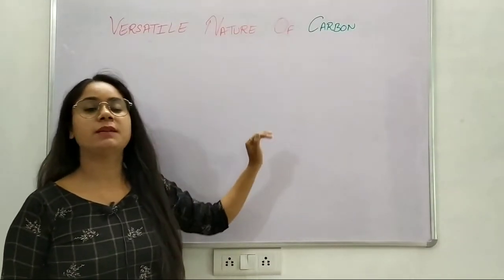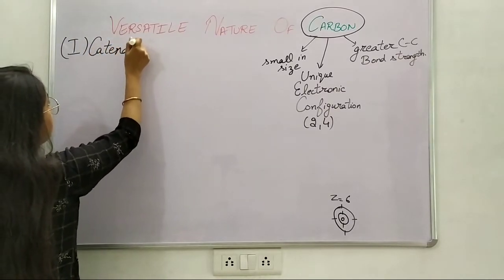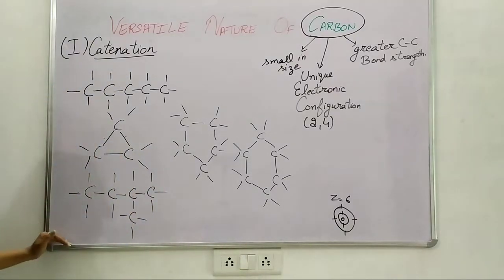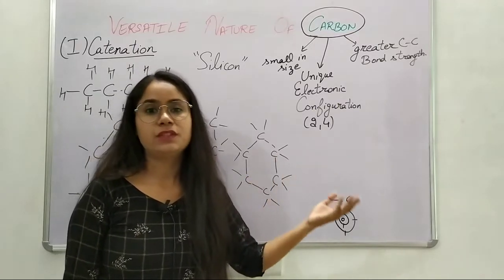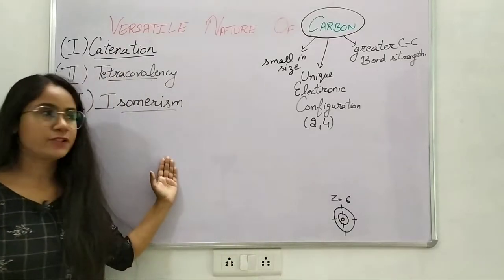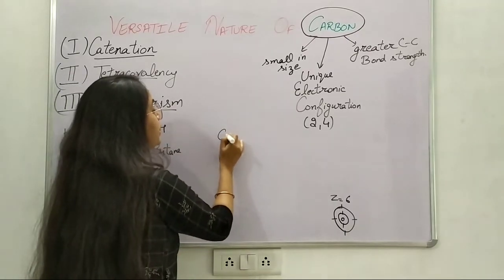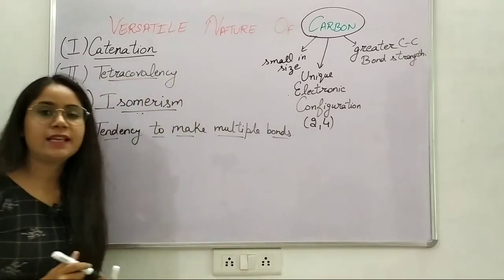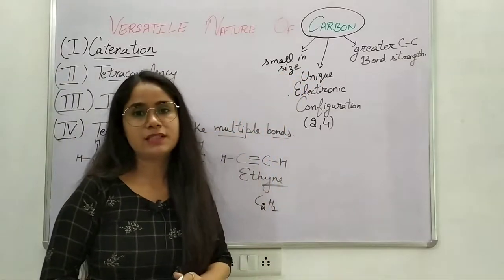Versatile nature of Carbon | Carbon and its Compounds | Class X | The Enlightened Room Devinder Kaur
Hello everyone!
In this video, Ms. Devinder Kaur is gonna explain about Versatile nature of carbon.

To understand and learn this topic easily and in very less time, watch the complete video.